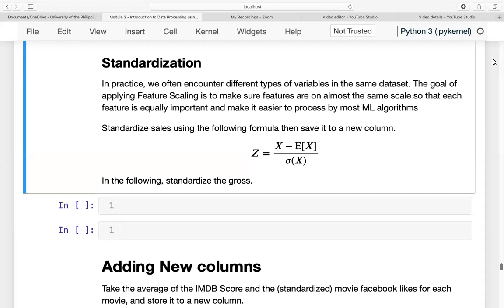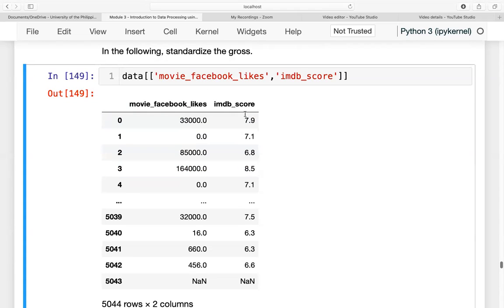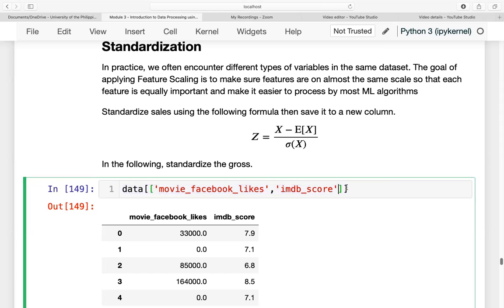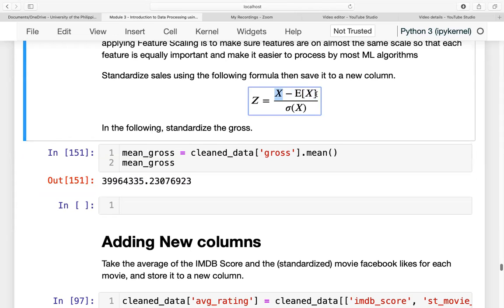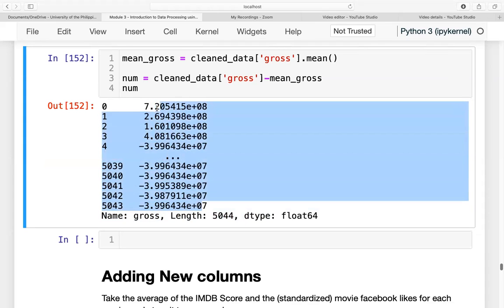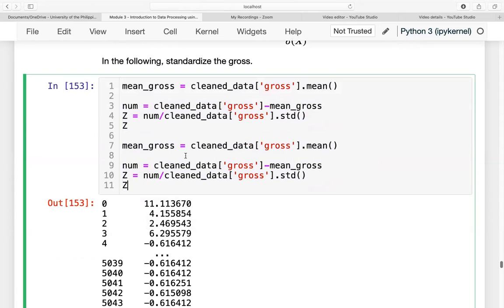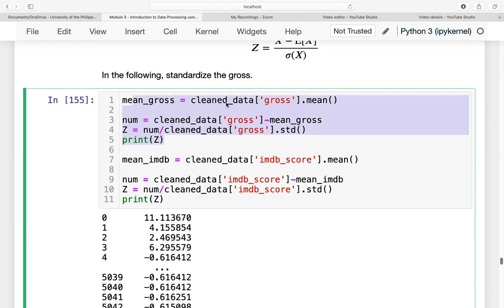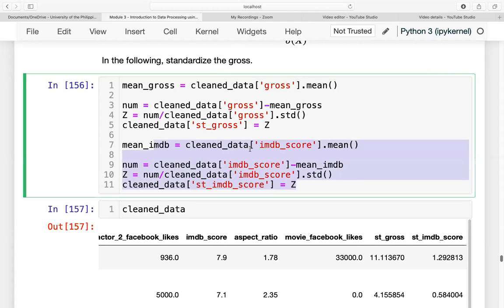6 - Pandas Tutorial (Data Standardization)